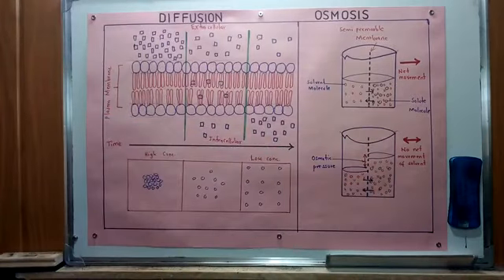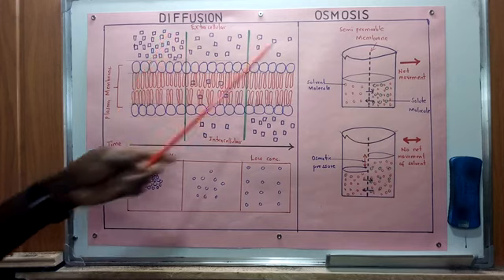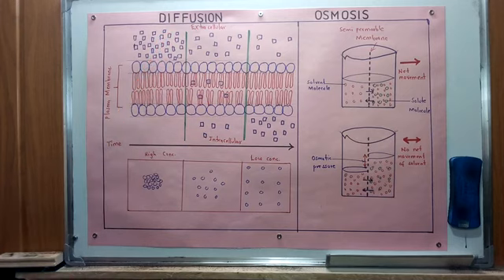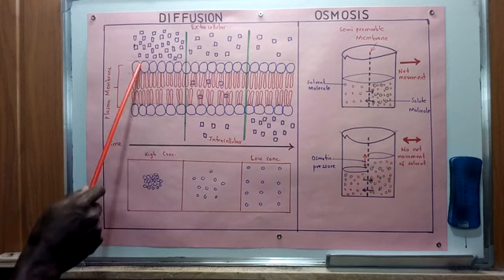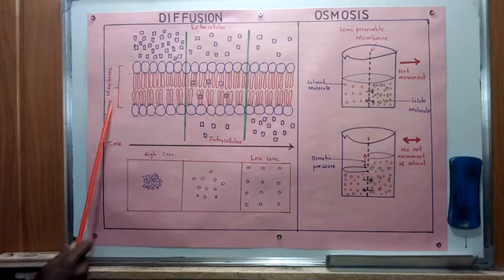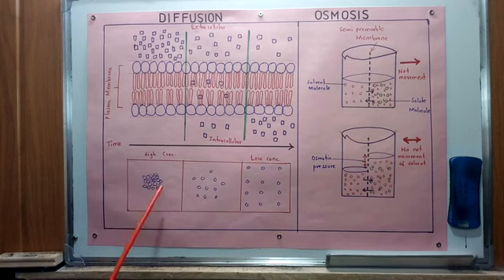Explaining Diffusion: How Particles Move